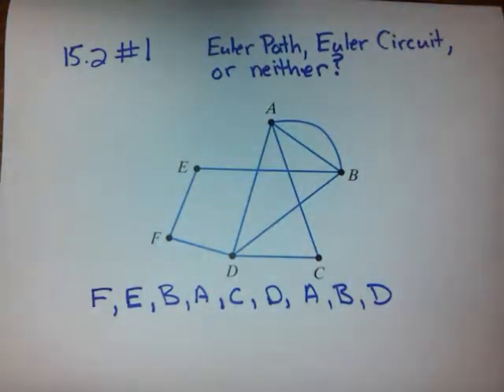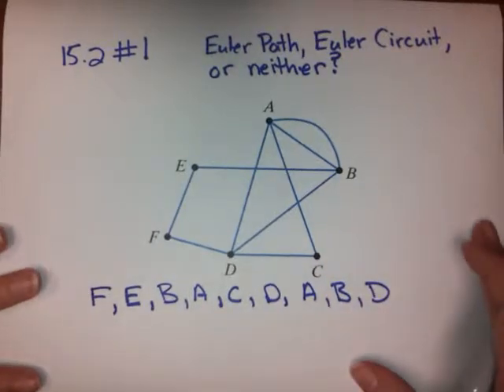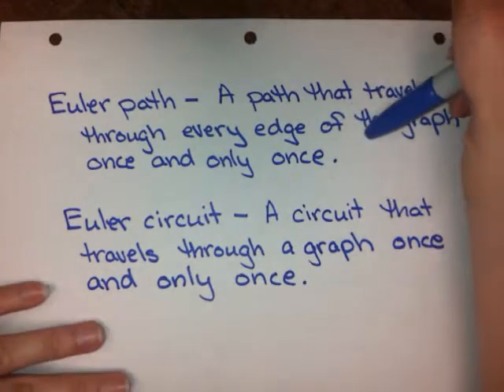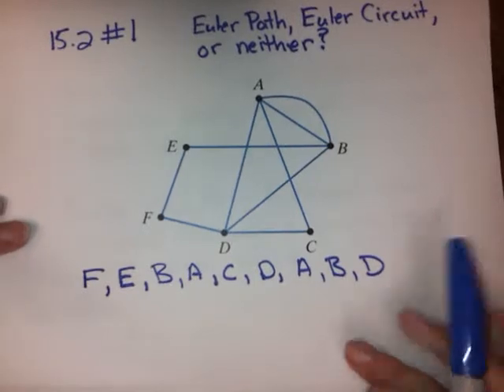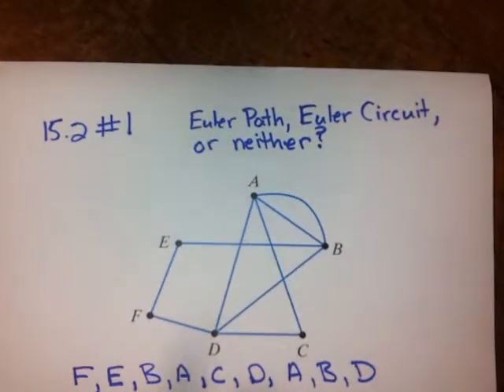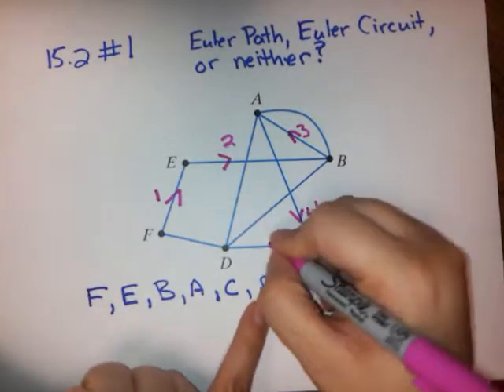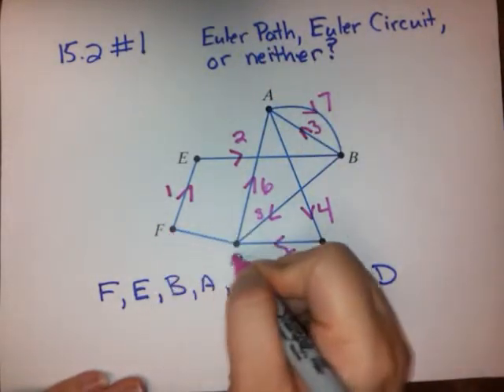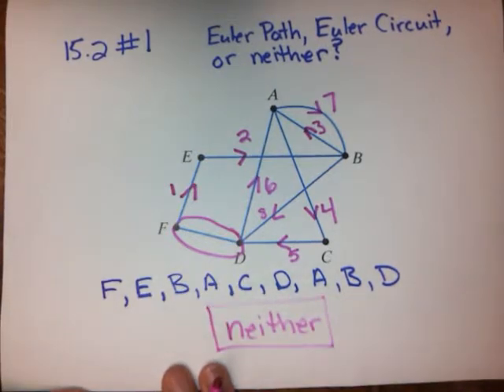15.2 #1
Determine if a given path is an Euler path, Euler circuit, or neither.